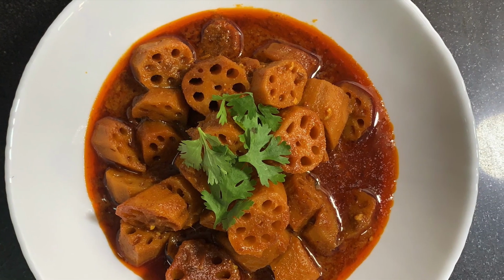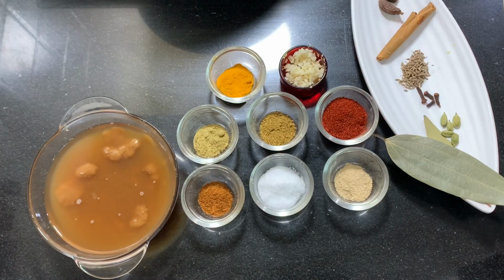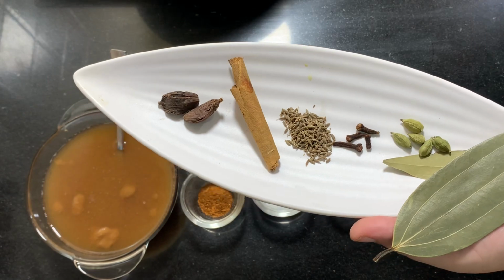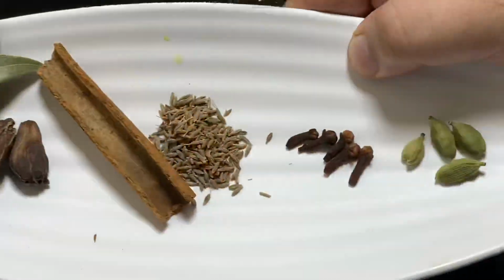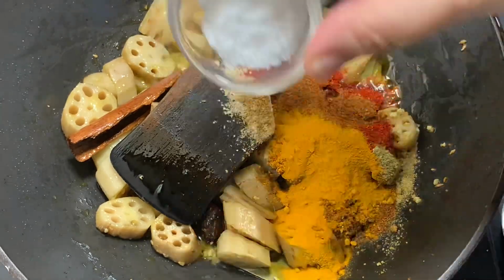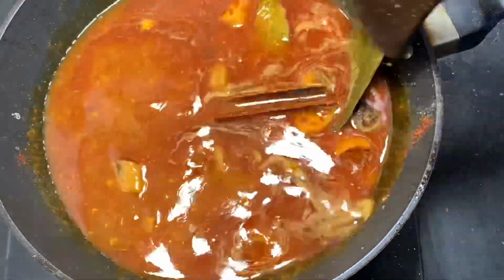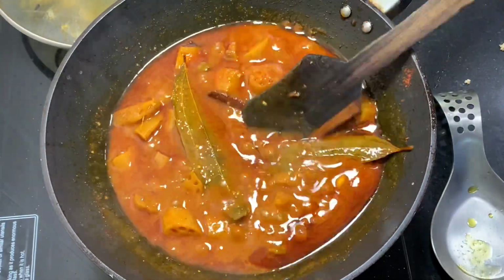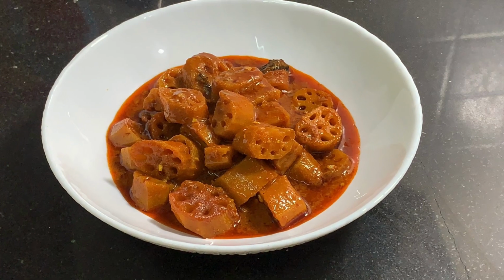Kashmiri Chok Nadru || Sour Lotus Stem || Khatte kamal kakdi || ZoonDaeb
Chok nadru or sour lotus stem curry is a unique tangy curry.